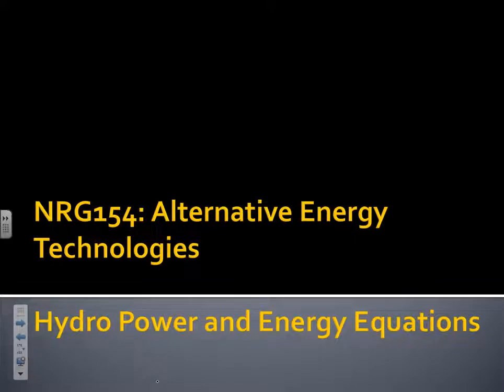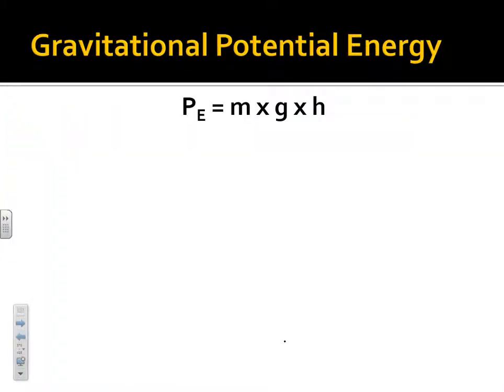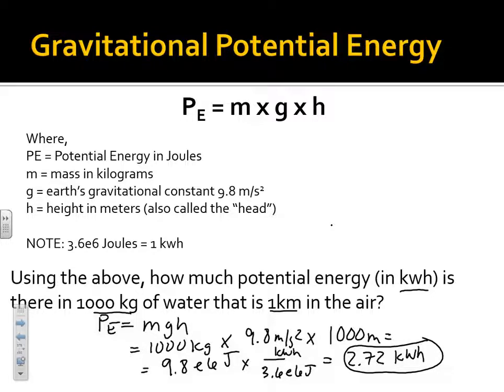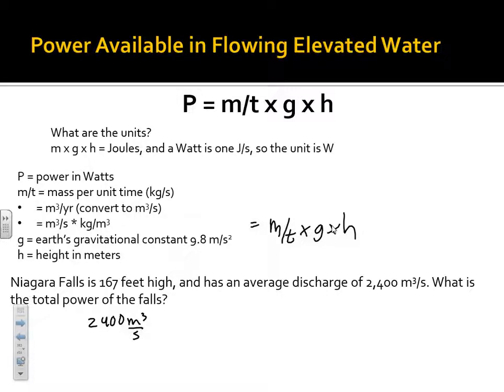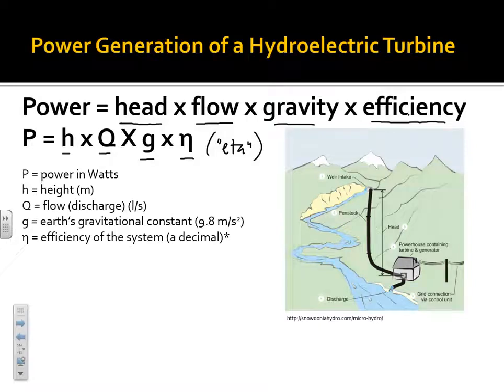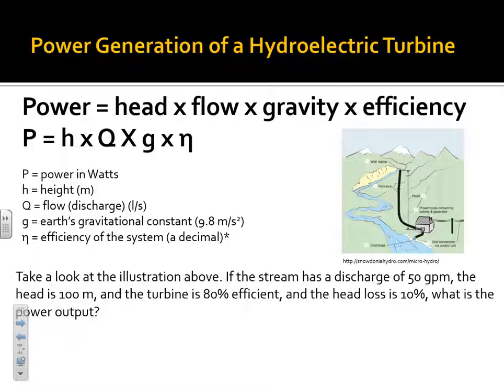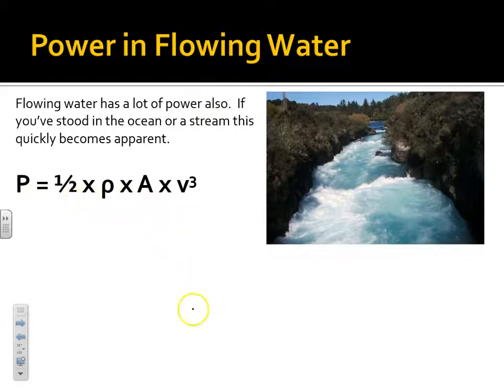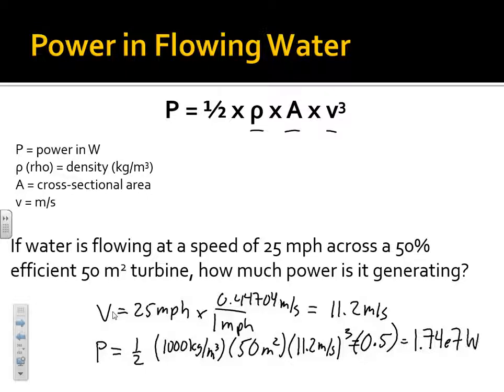Hydro Power and Energy Equations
NRG 154 - hydroelectricity power and energy calculations.mp4